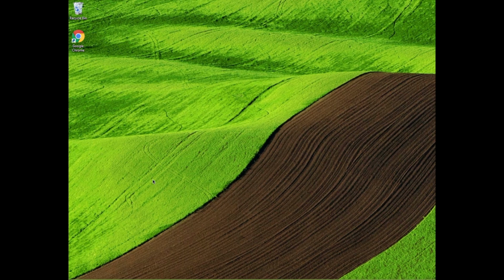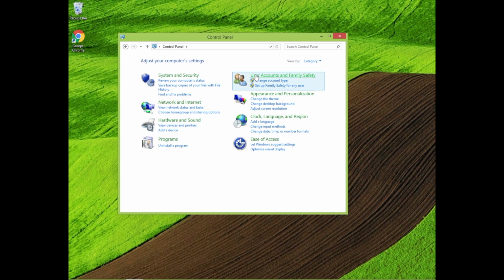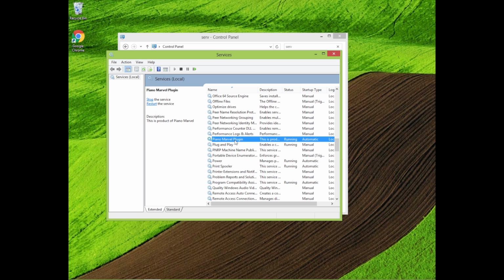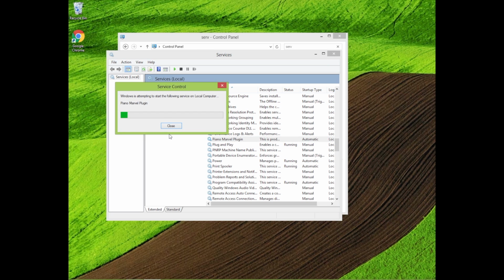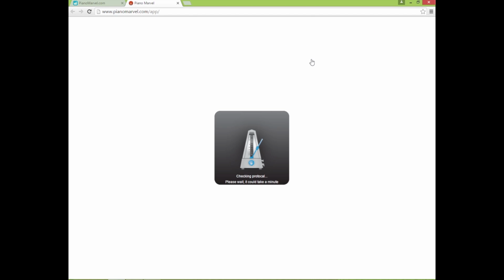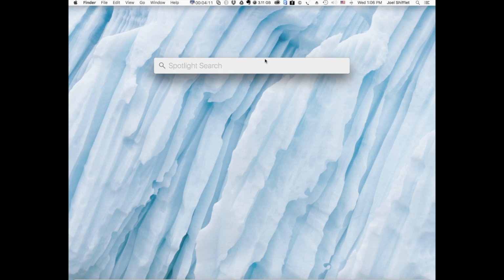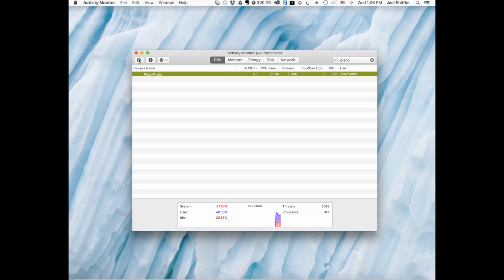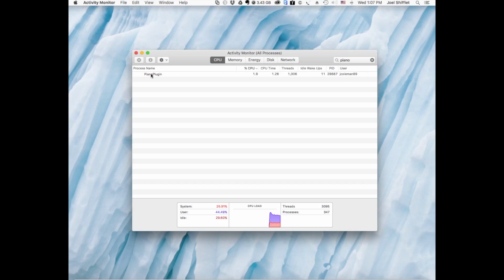How to restart the Piano Marvel plugin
This video shows hows how to restart the Piano Marvel plugin on both PC and MAC computers